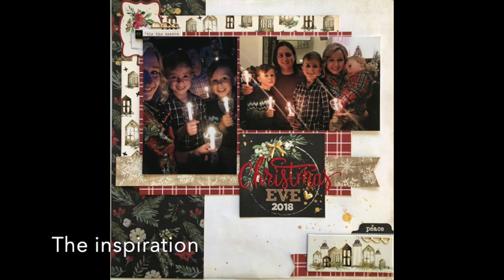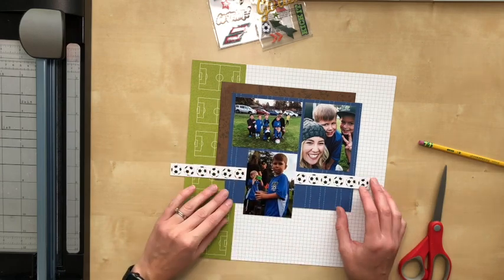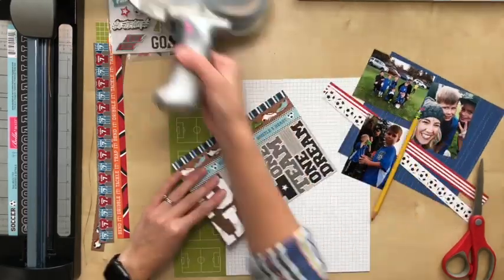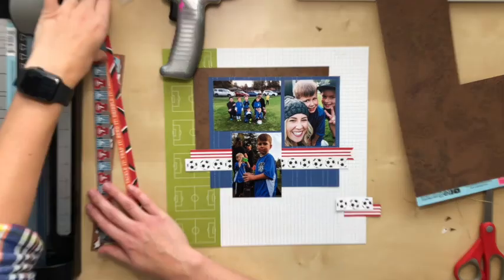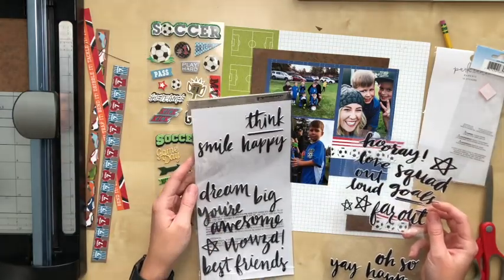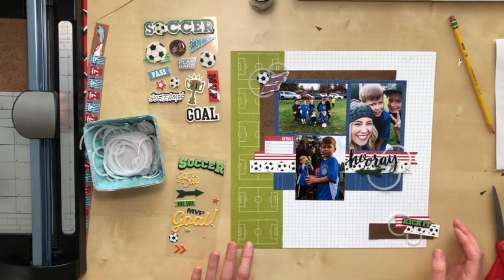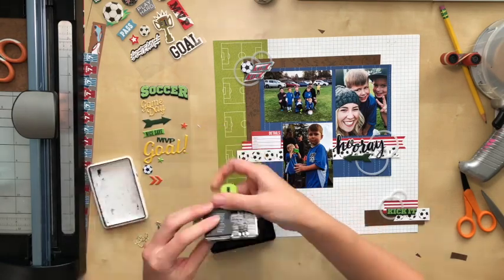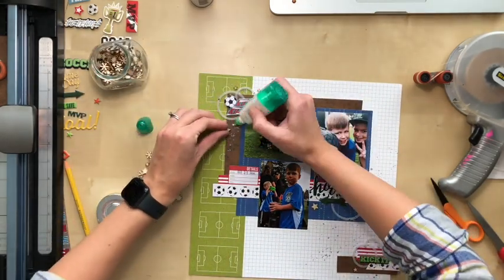Scrapbook process #24 | Hooray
Glad to be back making process videos for you! Today I'm making a 1 page layout using 3 photos 3x4 sizes. Papers I'm using is Bella Blvd, soccer. Layout inspiration was using an older layout and all my photos.